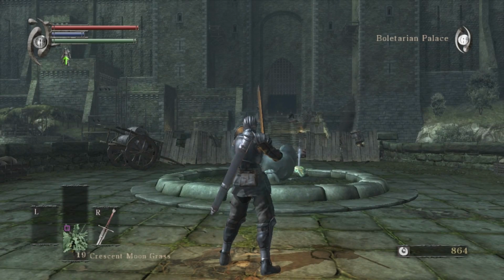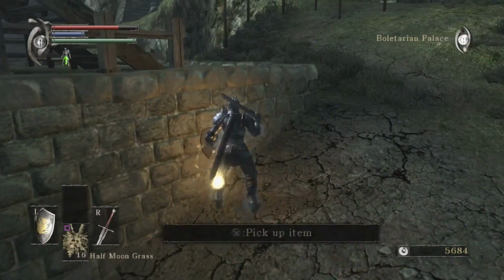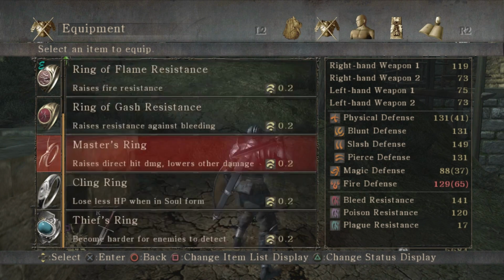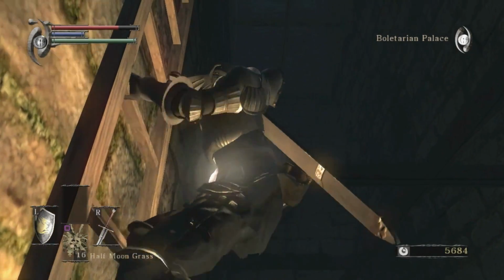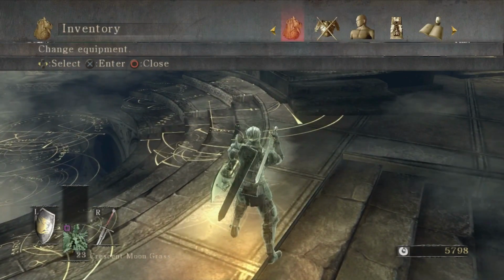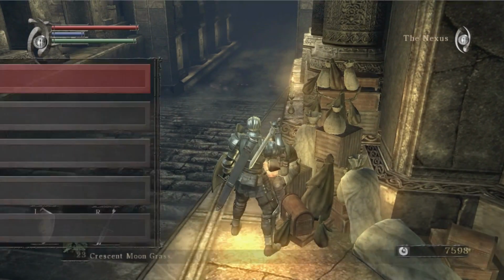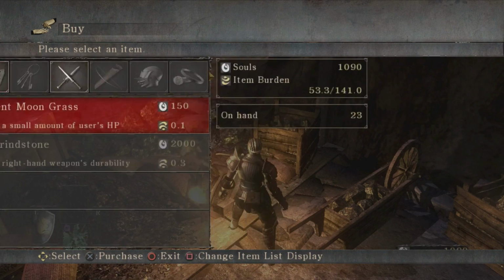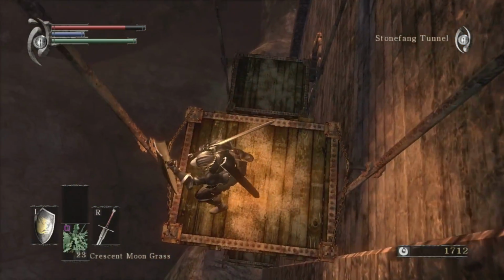Let's Play Demon's Souls: Four Years Later Part 6 - World Tendency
Game Description:

Demon's Souls (デモンズソウル Demonzu Souru?) is an action role-playing video game developed primarily by From Software with assistance from SCE Japan Studio exclusively for the PlayStation 3. It was released in Japan on February 5, 2009 and published by Sony Computer Entertainment. In North America the game was released on October 6, 2009 and published by Atlus; Namco Bandai Games published the game for Australia and Europe on June 23 and June 25, 2010, respectively.

Set in a dark fantasy world, players take control of a hero who has journeyed to the fictional kingdom of Boletaria, which is being ravaged by a cursed fog that brings forth demons who feast on the souls of mortals. The game has been described as a spiritual successor to the King's Field series of games. The gameplay involves a character-creation system and emphasizes gathering loot through combat with enemies in a non-linear series of varied locations. It has a unique online multiplayer system integrated into the single-player where players can leave useful messages and warnings for other players' single-player game worlds, as well as joining other players in their world to assist and/or kill them.

Upon its release in Japan and North America, Demon's Souls was met with acclaim from critics, winning numerous awards. The game was praised for its dark fantasy art design, variation in combat choice and integrated online interactions. The game is particularly notable for its high difficulty level, with many critics noting it as a genuine challenge. The game has a spiritual successor titled Dark Souls.

Players take control of the main character in a third-person view who, at the start of the game, can be customized by choice of gender, appearance, name and starting class. There are 10 starting classes, ranging from knights and barbarians to thieves and mages. Each class has its own starting statistics, starting gear, weapons and type of magic used which all emphasize certain approaches to combat depending on the player's preference.

As players kill demons, they gain souls which act as currency that can be used to buy, repair, and upgrade weapons as well as increase player statistics such as strength, luck, and endurance. Along with souls, players can retrieve items such as weaponry and ore for upgrading. When a player is killed during a level, they are sent to the beginning of the level with all non-boss enemies re-spawned, and the player returns in soul form with lower maximum health and the loss of all unused souls. If the player manages to reach their bloodstain at the point where they were last killed, they regain their lost souls. However, if they are killed before then, the souls are lost permanently. Upon defeating a boss, the player can choose to re-spawn back to that location, marked in the form of an Archstone. When not exploring a level, players reside in the Nexus, a realm of souls that acts as a hub where players can exchange souls, store items and travel between regions. After completing the initial portion of the first region, players can choose to progress through any other of the newly available regions.

Gameplay can change depending on both the World and Character tendency, which can be either white or black. Tendency depends on the actions of the player such as helping or killing NPCs. When white, enemies are easier, yet the soul and items rewards are fewer; when black, enemies are stronger and give greater rewards. Players can manipulate their tendency to suit their current needs. Character tendency affects the player throughout, while World Tendency only affects the region where an action was taken.